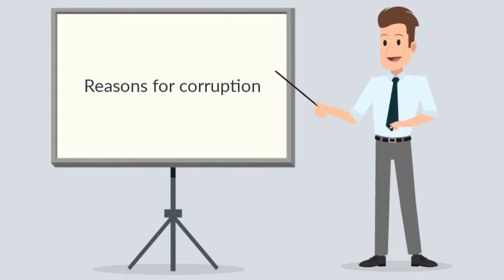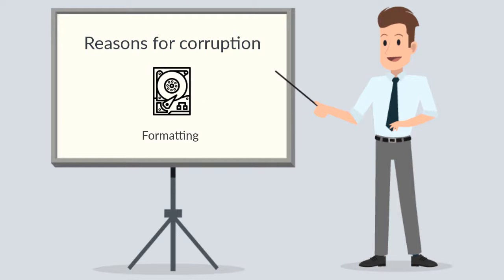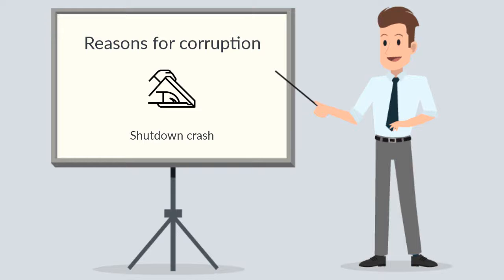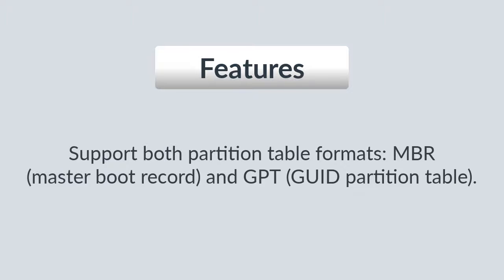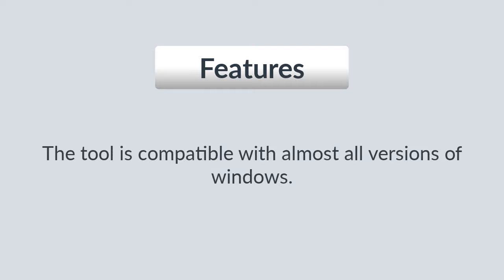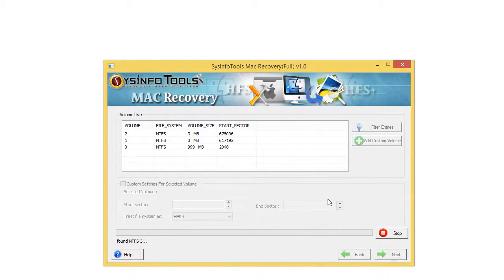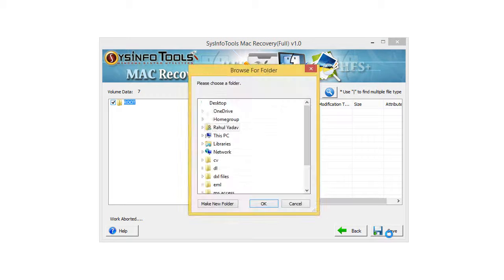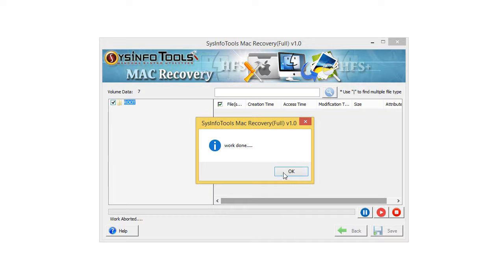How to Recover Deleted Files from Mac Hard Drives - Mac Data Recovery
If you want to Recover Lost Data of Mac Hard Drives (HFS & HFS+) then watch this tutorial to recover your lost invaluable data from the corrupt HFS & HFS+ drives.

The SysInfoTools Mac Data Recovery Tool allows the users to recover the lost data from Mac hard drives containing HFS and HFS+ drives. It supports the recovery of all the popular file formats without causing any changes or alterations in original data.

Some of the Key Features of the Mac Data Recovery Tool are explained below:

- It is capable of performing recovery from Mac hard drives containing HFS and HFS+ files systems on Windows OS.
- The Tool recovers all your maximum possible data from the corrupt drives and volumes in a very quick time.
- It performs the recovery of deleted Mac files in a very safe-manner without causing any changes or alterations to the original files and data.
- It can allow you to Preview the recovered Mac data files and folder in a tree structure. You can select the files and folders in the tree-structure which you want to save.
- It performs maximum possible data recovery from corrupt Mac hard drives and severe corruption of deleted, damaged and corrupt volumes.
- The physical drive is successfully scanned with advanced scanning mode, you can add a new custom volume to the list.
- It performs the recovery of Mac data files in RAW recovery mode which is extremely helpful in case of lost volumes.

Get a free demo version of SysInfoTools Mac Data Recovery Tool for checking its incredible performance. You can download the tool from the link given below.